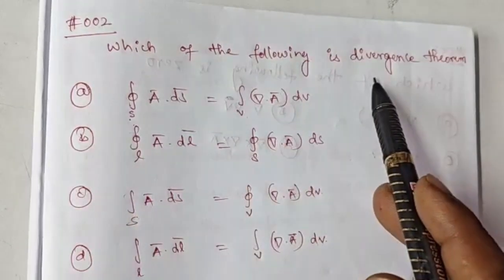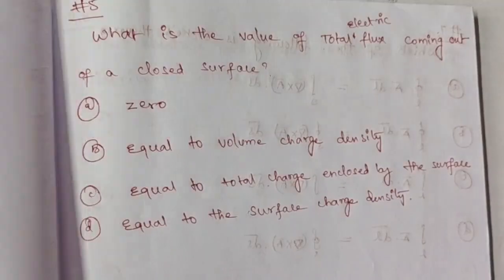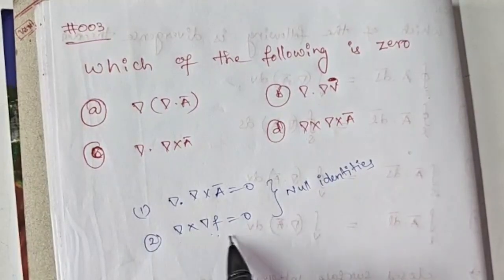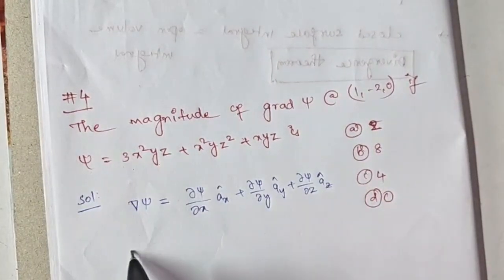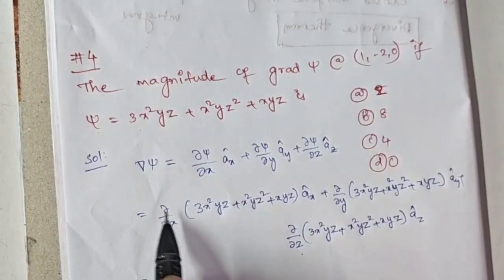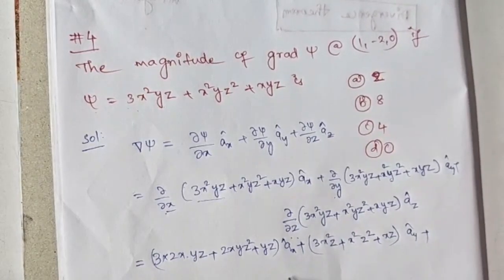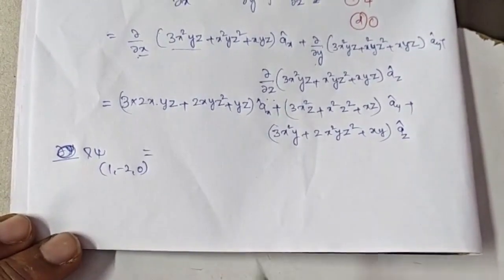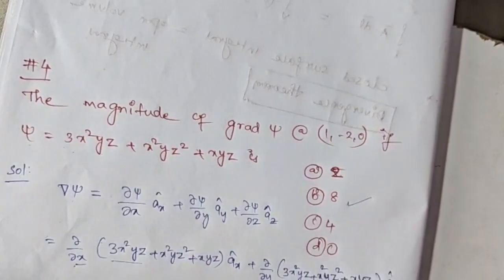Daily Competitive Question #002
Daily Competitive Exam Question